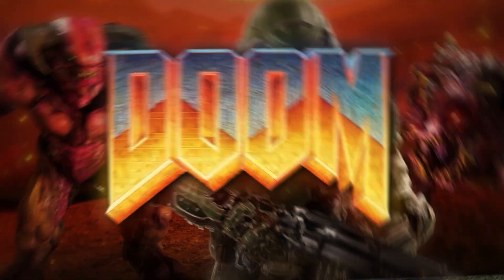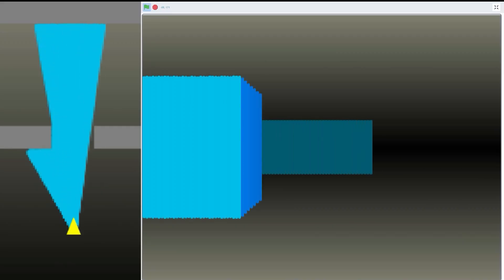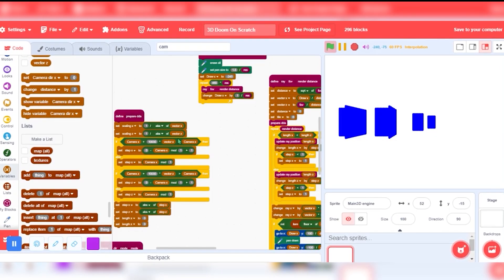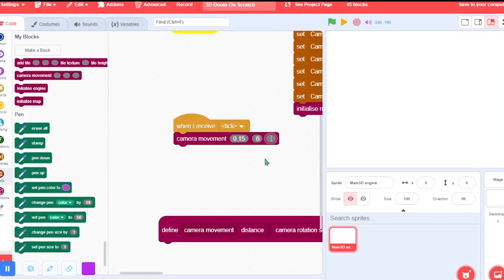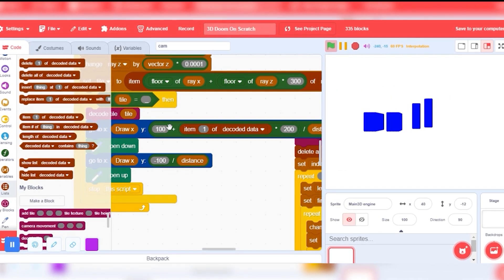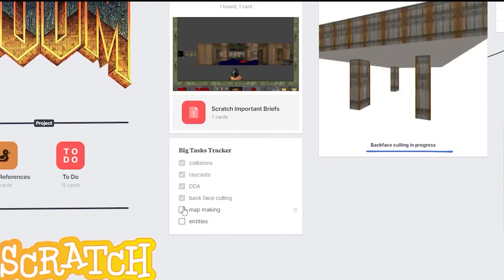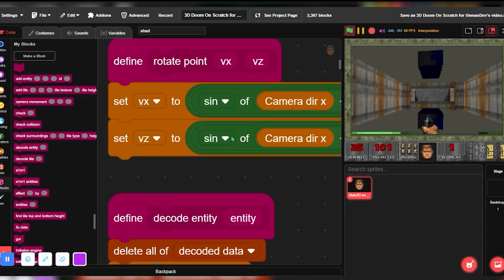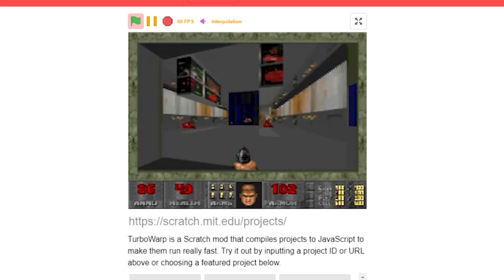I Made 3D Doom in Scratch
I Made Doom in Scratch

Doom is one the most popular horror games of all time, I thought why not try recreating it in the most basic game engine there is? Scratch, a beginner-friendly platform where children use to learn programming, and so I thought why not push Scratch to it's limit by creating the most famous first person shooter, a 3D game, in Scratch, specifically Doom.

Load into by clicking File - Load from Computer
WASD to move, arrow keys to look around, space bar to shoot.

[paragraph]
This is like making a 3D FPS Scratch game Doom in 30 minutes or 10 minutes or 1 minute, or 3 nights. a scratch first person shooter game like Polymars, ZonxScratch, griffpatch, JujuProdGames like their Scratch games and remaking Doom.  I make a 3D first-person shooter in Scratch. It's a first-person shooter in Scratch because its the original Doom game from 1993.

Decino's  jittering Doom gameplay
NovaProspector thumbnail credit art